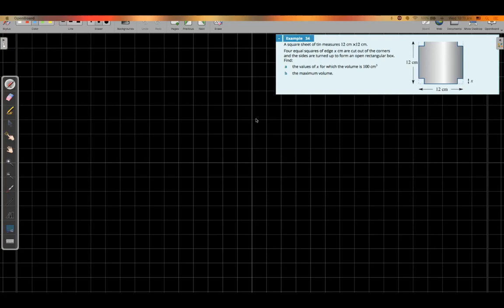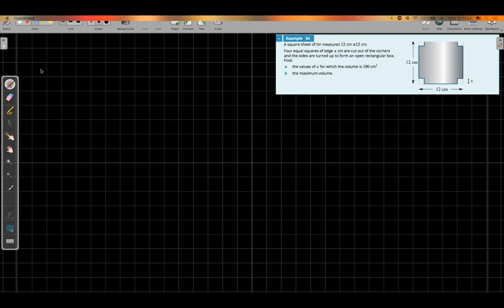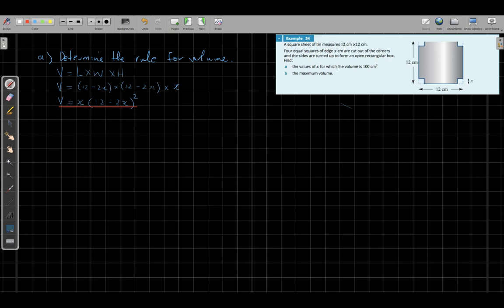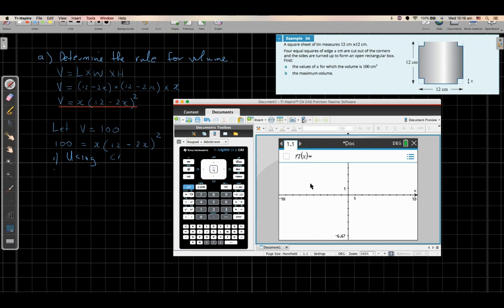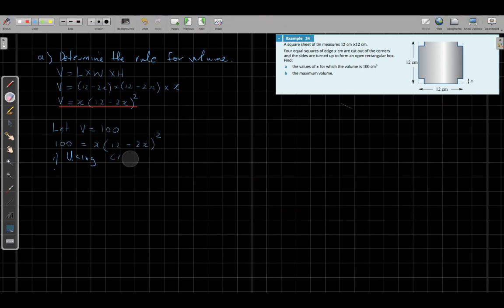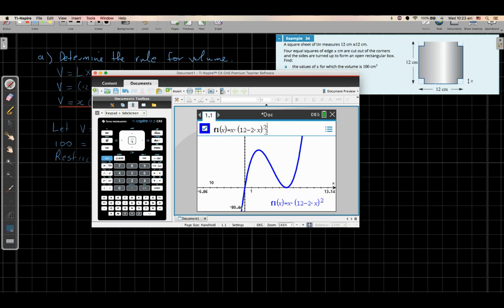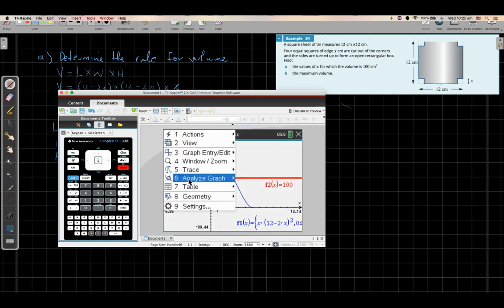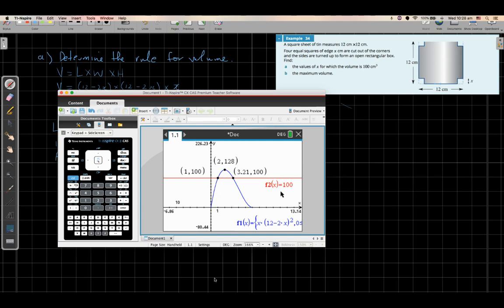Applications of cubics Vid 2